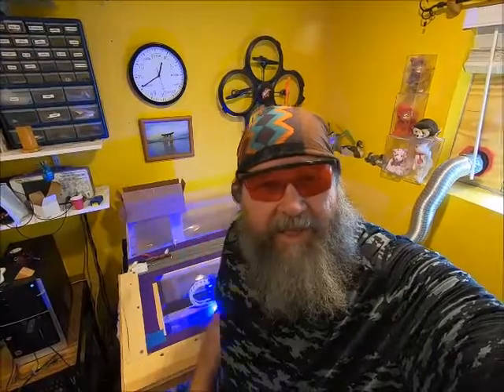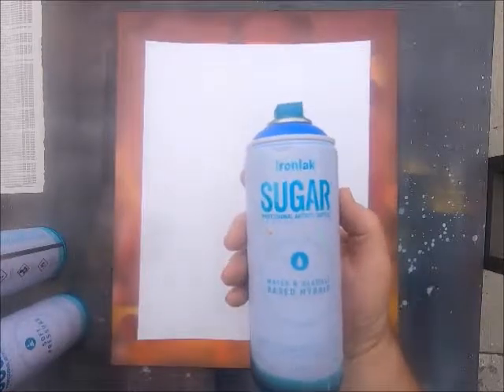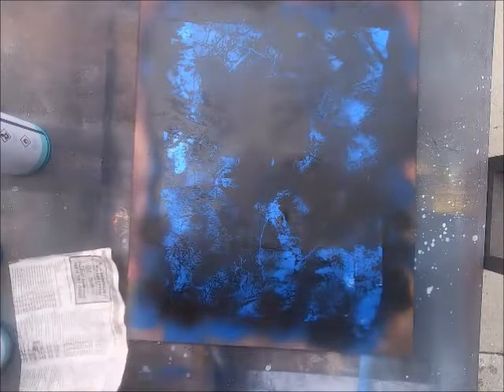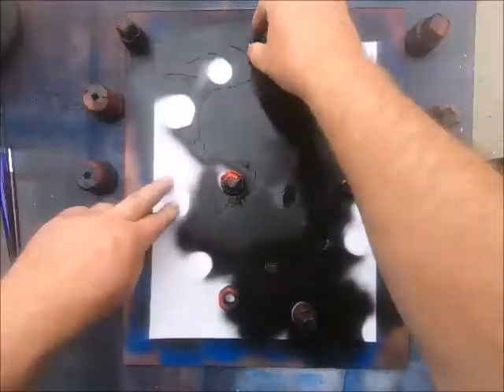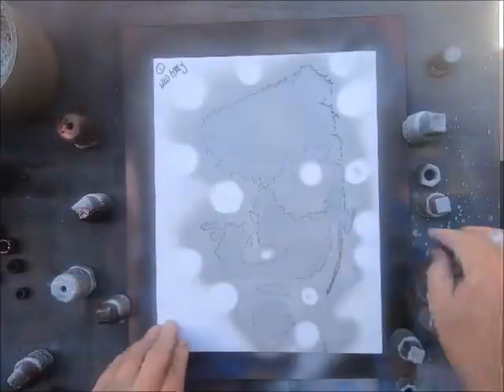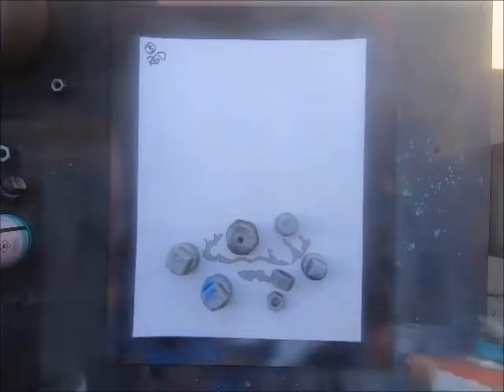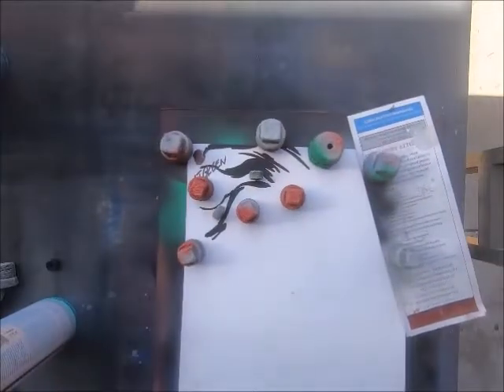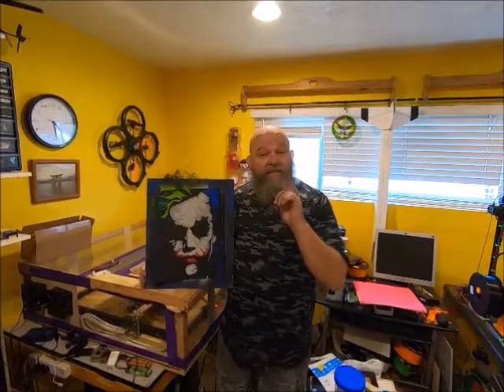The Joker full color SPRAY PAINT ART using laser cut stencils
Yeah, yeah yeah, I know I said Jester instead of Joker, I got it!

Ironlak Sugar paints used:
Background: Dig A Hole (Bright Blue), Bubalicious (Bright Royal Blue) and Licorice (Black)
1st Stencil: Licorice (Black)
2nd Stencil: Decay (Mid Grey)
3rd Stencil: Fads (White Grey)
4th Stencil: Jam
5th Stencil: Faxe (Bright Green)
Last Stencil: Cordial (Lime)